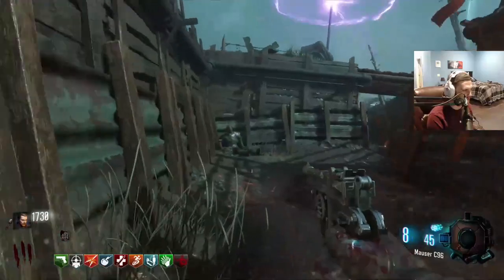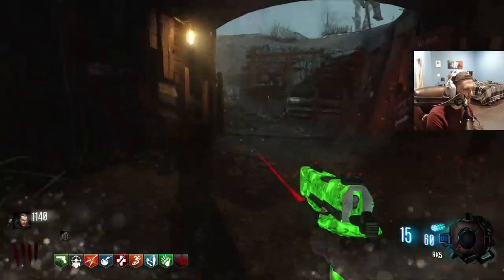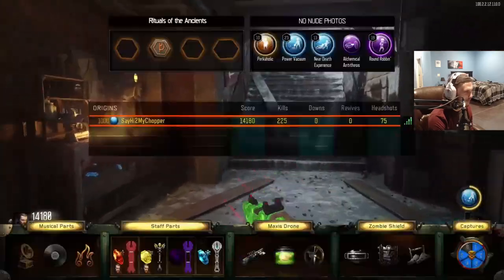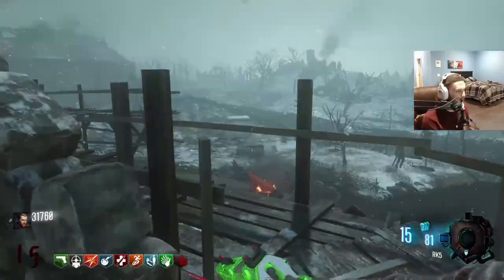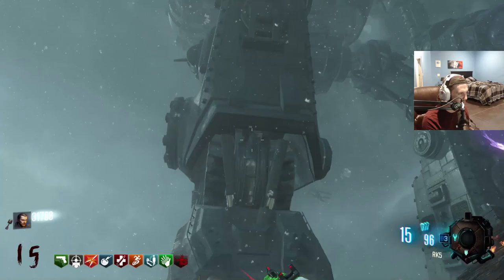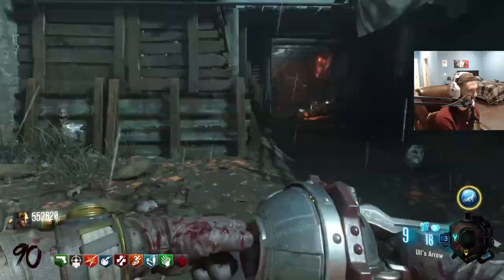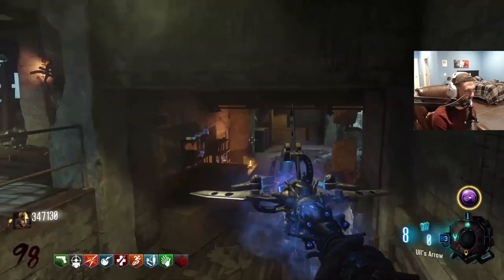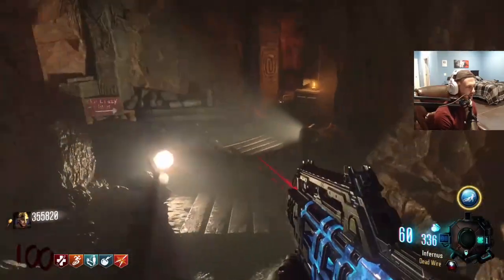ORIGINS ROUND 100 EASTER EGG!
ORIGINS ROUND 100 EASTER EGG GAMEPLAY

All content owned by TheCh0pper (family friendly PG + no swearing)